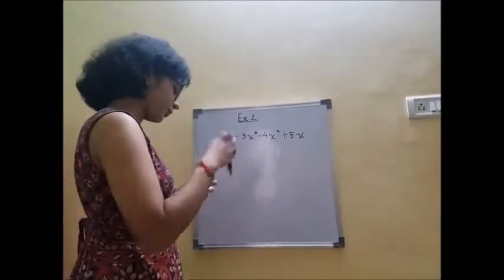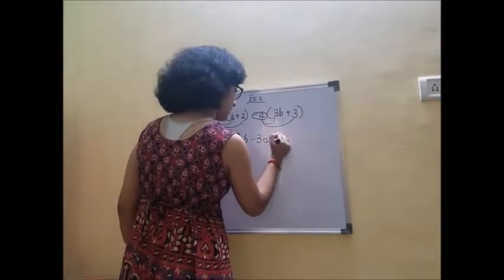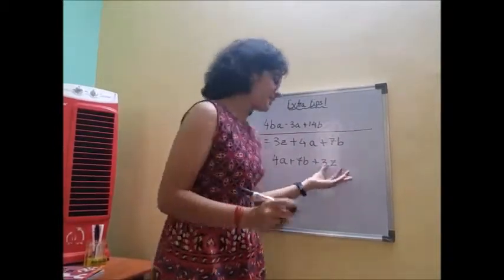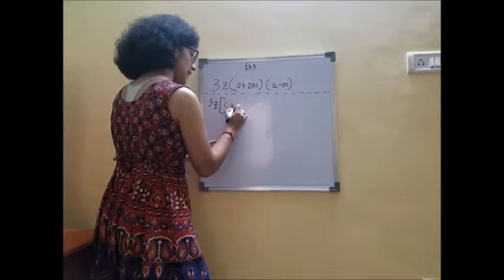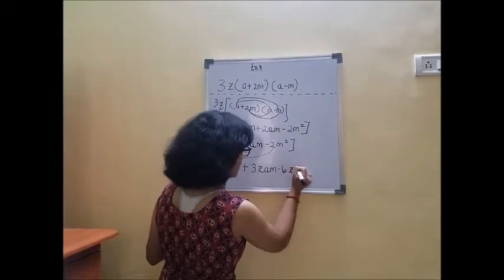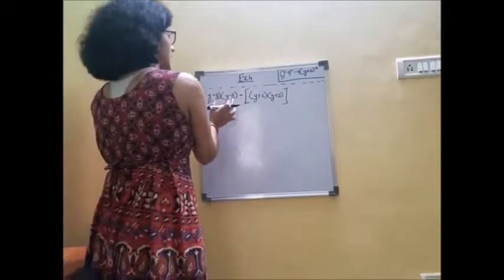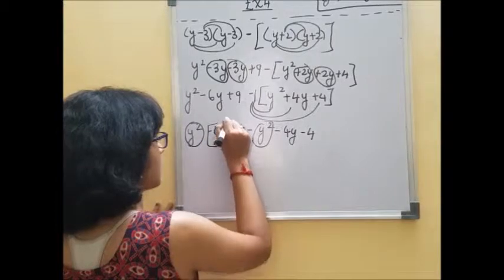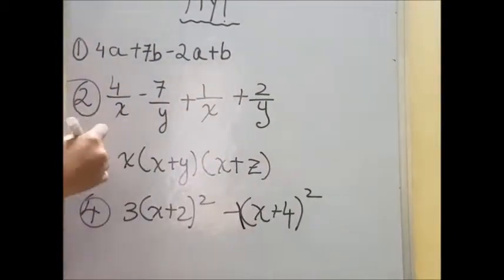This is the rel math lesson 2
Sorry for the previous upload that video wasn't edited. Rookie mistake I guess... lol!